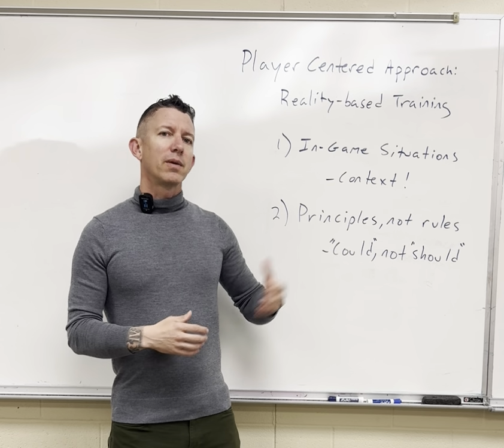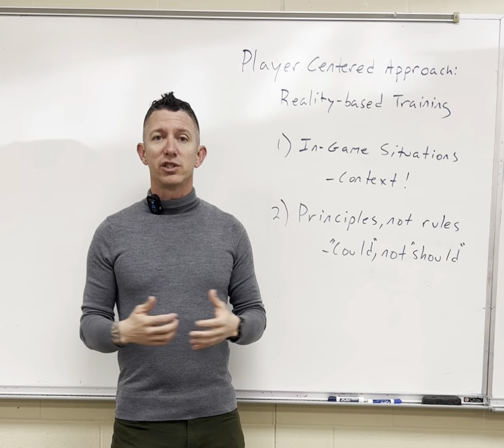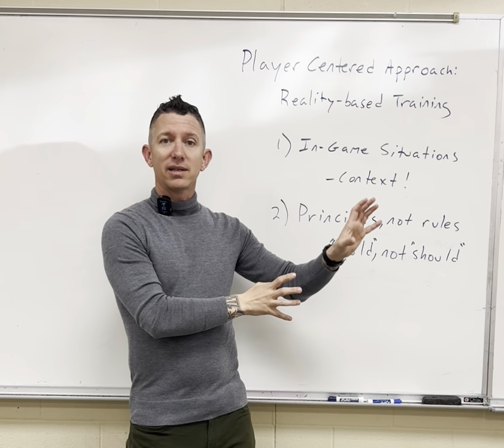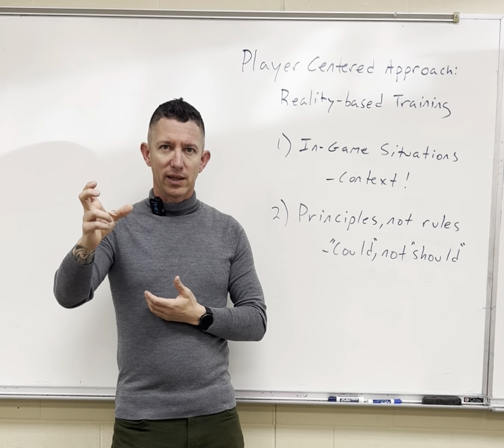Player Centered Approach: 2) Reality-based Training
The second in a series of four videos delving into a Player Centered Approach.